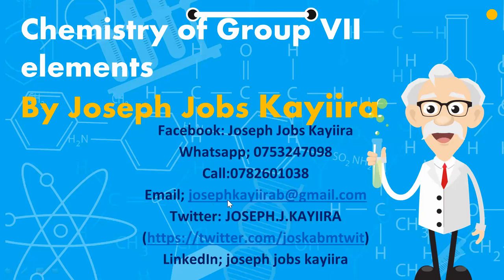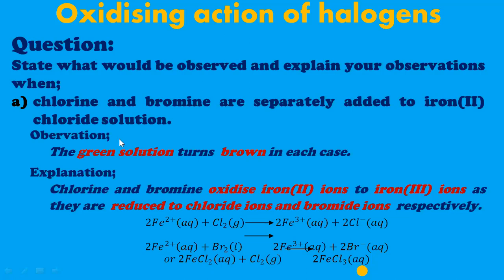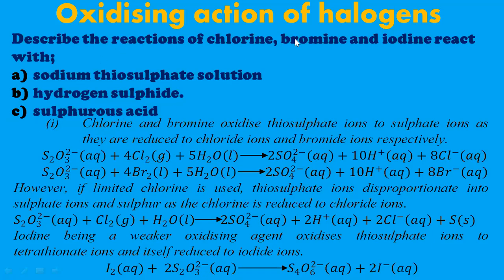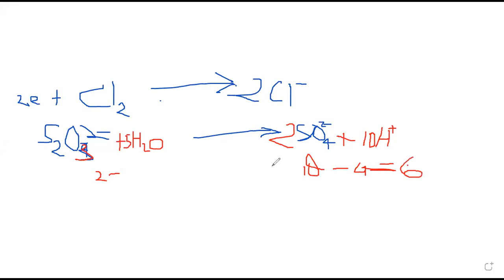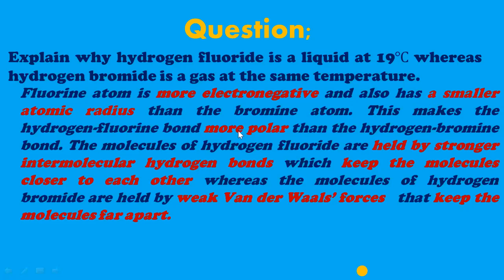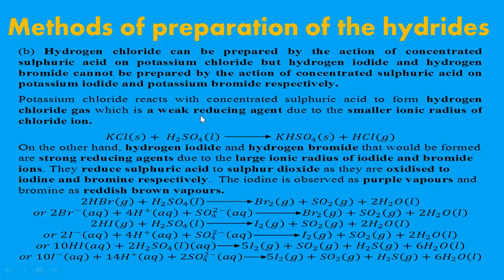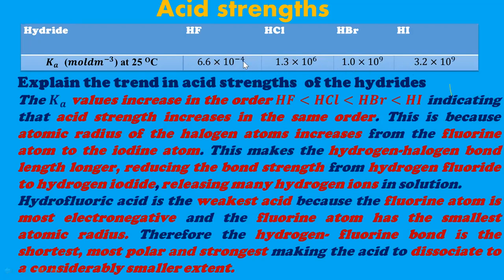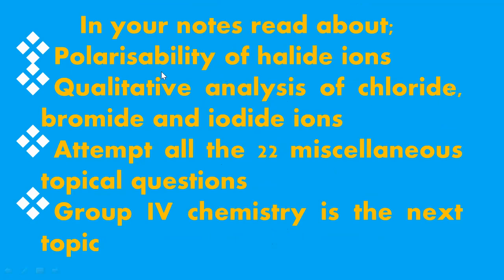GROUP VII CHEMISTRY